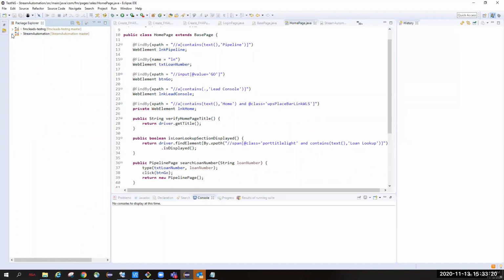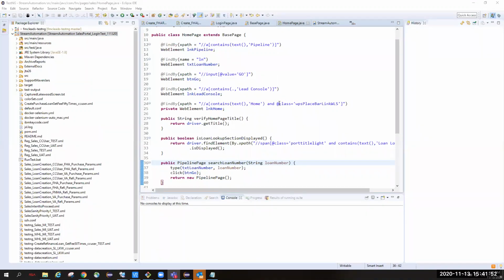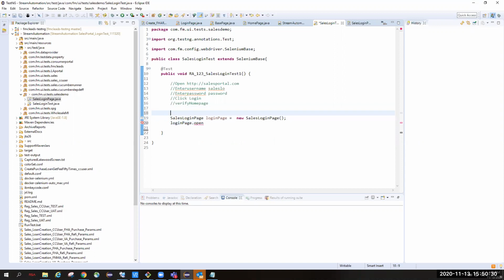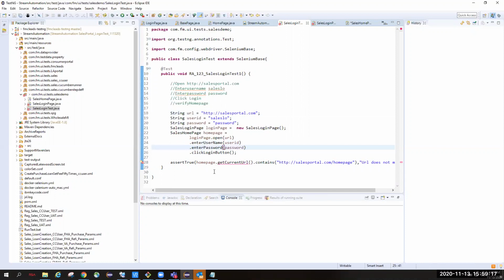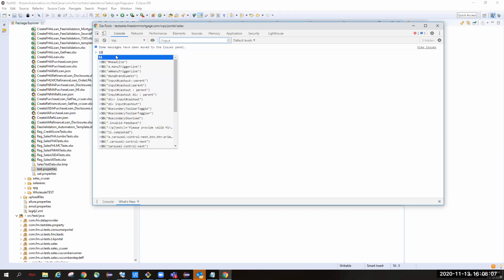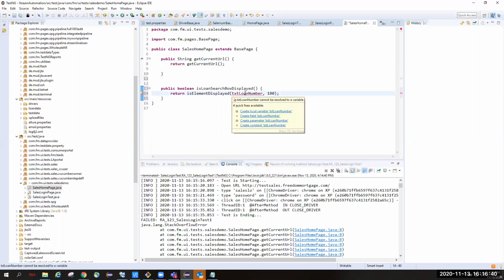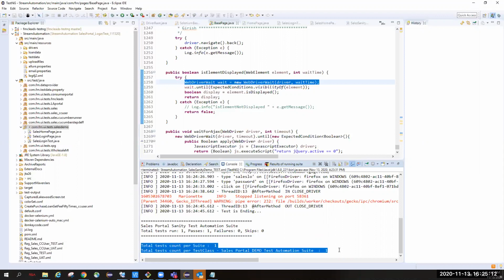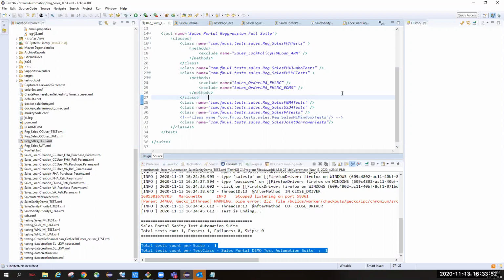Selenium/GitHub/Eclipse - To Create Automation Test and Push code